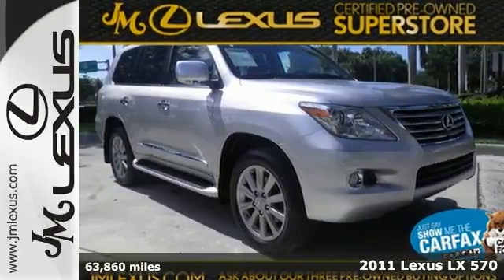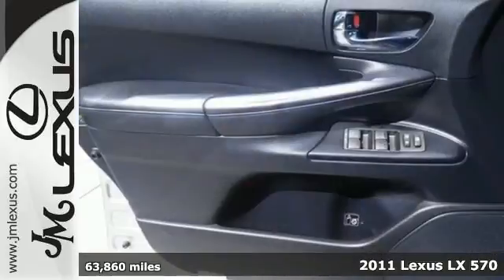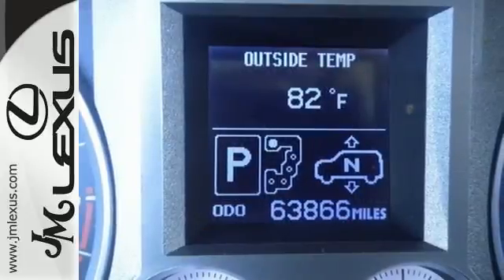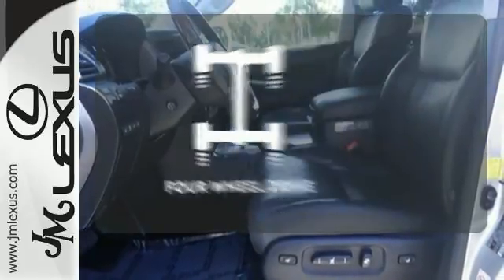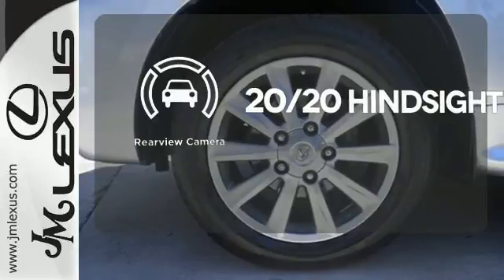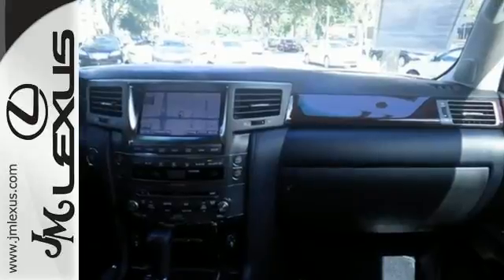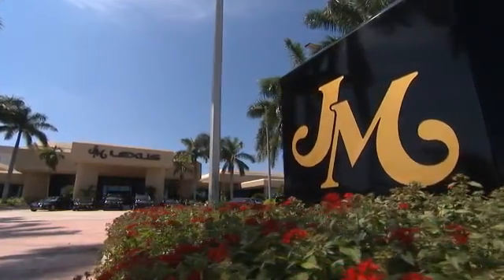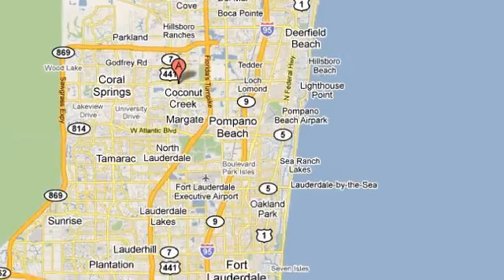Certified 2011 Lexus LX 570 Margate FL Ft-Lauderdale, FL P15796 - SOLD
Year: 2011
Make: Lexus
Model: LX 570
Trim: Navigation w/Mark Levinson
Engine: 5.7L V8
Transmission: Automatic 6-Speed
Color: Silver
Interior: Black
Mileage: 63860
Stock #: P15796
VIN: JTJHY7AX1B4076254
You are currently viewing a 2011 Lexus LX 570 at the JM Lexus PreOwned Superstore. Thank you for your interest. We look forward to working for you. Stock #: P15796 Exterior: Silver Interior: Black Trim: Navigation w/Mark Levinson JM Lexus 5401 West Sample Rd Coconut Creek FL 33073

Address:
5350 W Sample Rd